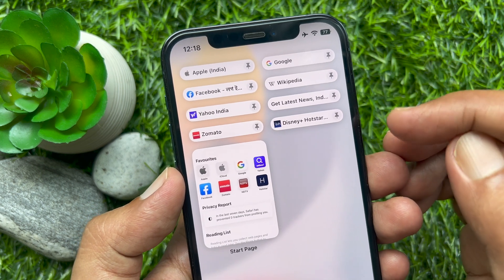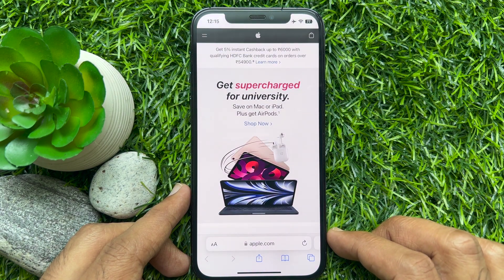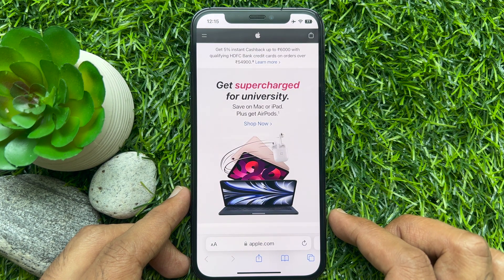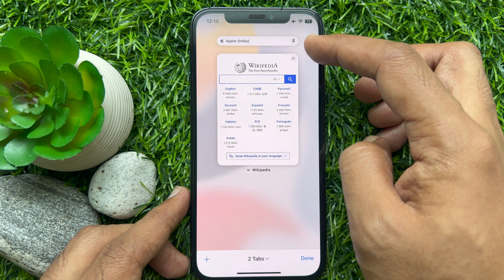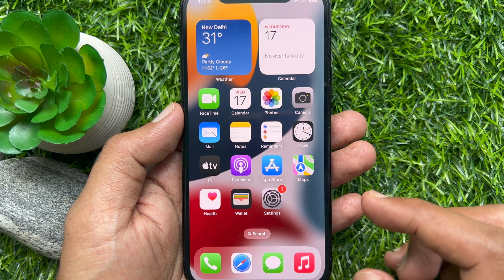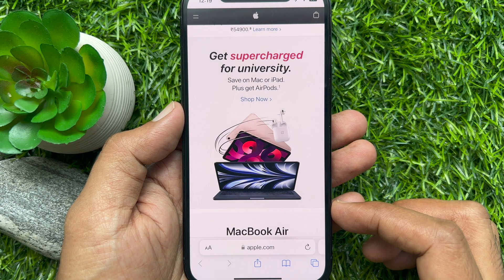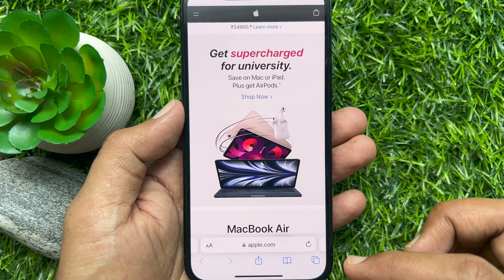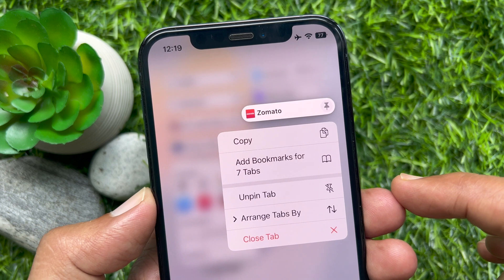How to Pin Tabs in Safari on iPhone iOS 16 | Pin & Unpin Safari Tabs on iPhone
How to Pin Tabs in Safari on iPhone iOS 16.